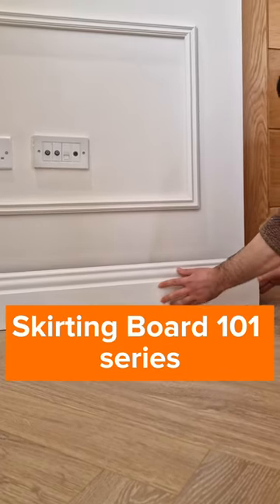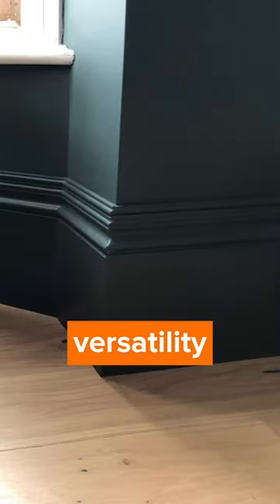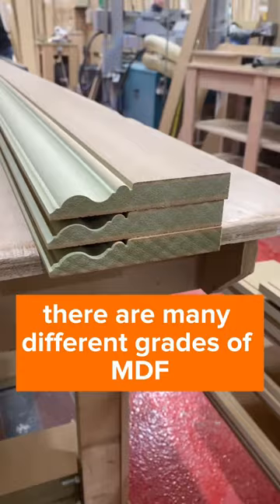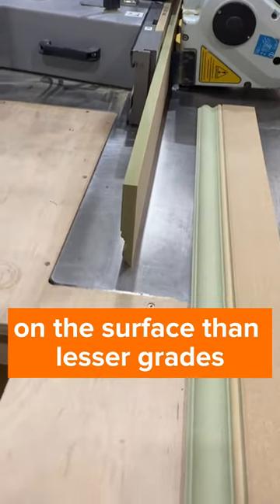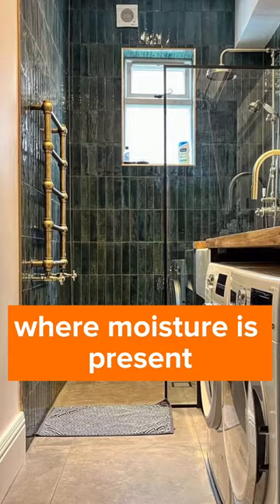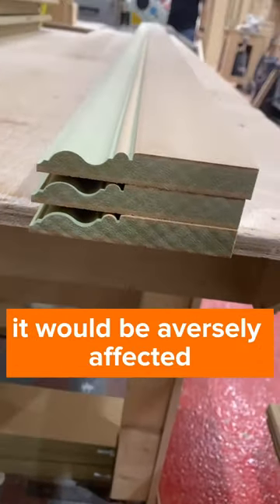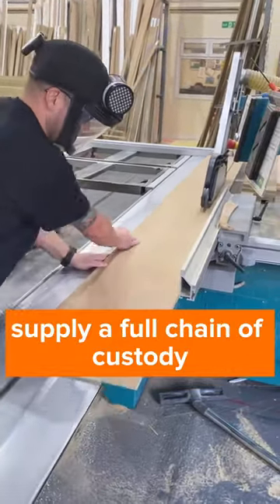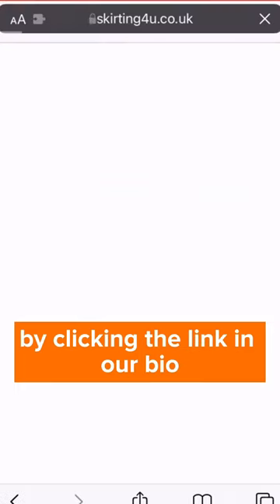MDF SKIRTING BOARD All of our MDF products are used from industrial grade moisture resistant MDF an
MDF SKIRTING BOARD

All of our MDF products are used from industrial grade moisture resistant MDF and we are FCS registered - meaning our MDF is sustainably sourced